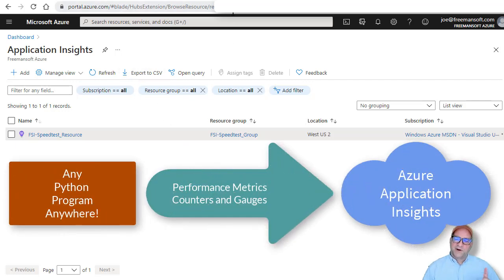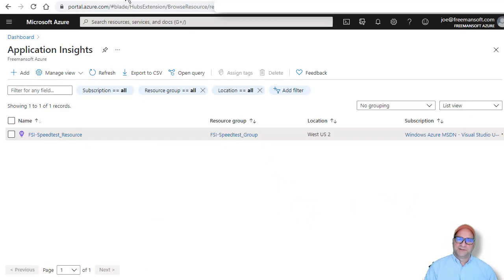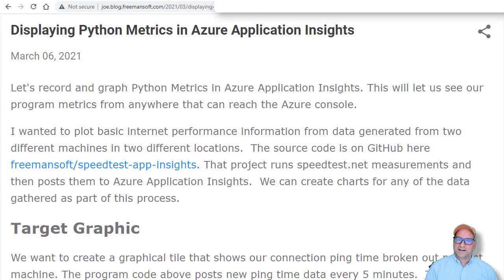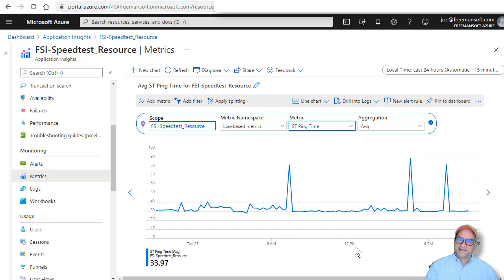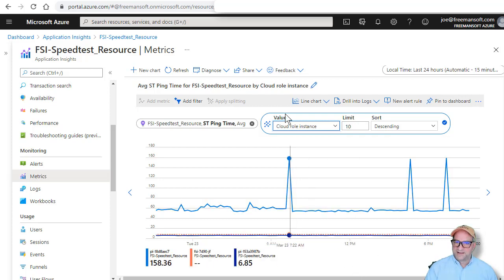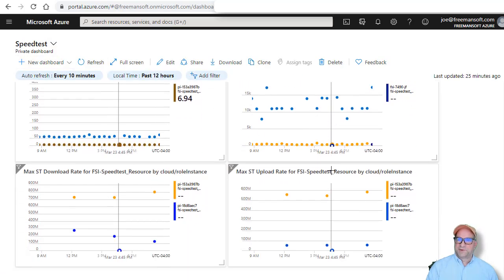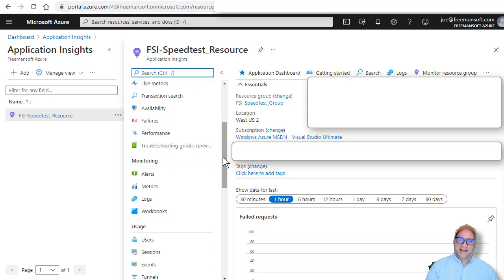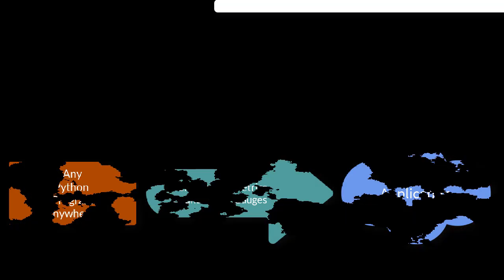Python Metrics in Azure Application Insights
We can capture Python performance metrics in Azure Application Insights. This will let us see our program performance from anywhere that can reach the Azure console.